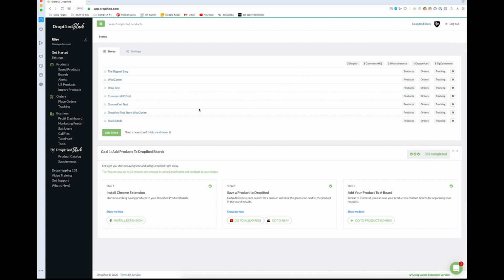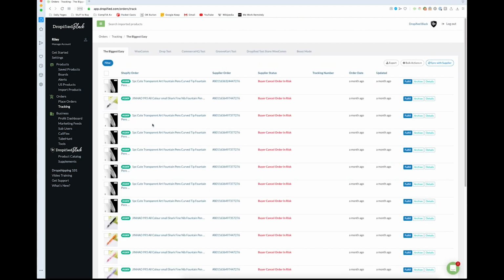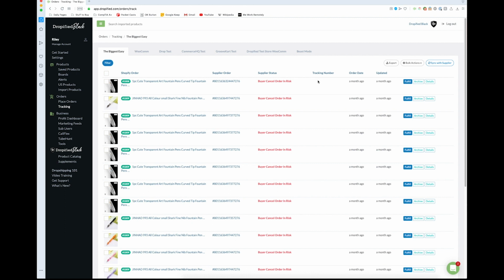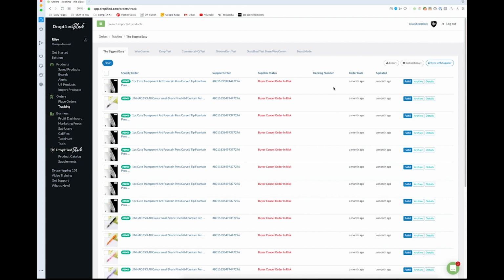How To Sync Tracking Info Between AliExpress and Ebay and Dropified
Want to get your tracking numbers from Ebay and AliExpress manually instead of waiting for them to sync themselves? This video will teach you how to do that.

In this video we show you how to use the Tracking Information Sync button in Dropified so you can control when the information is added to your orders instead of waiting for Ebay and AliExpress to sync themselves.